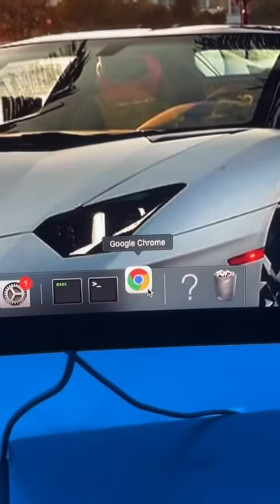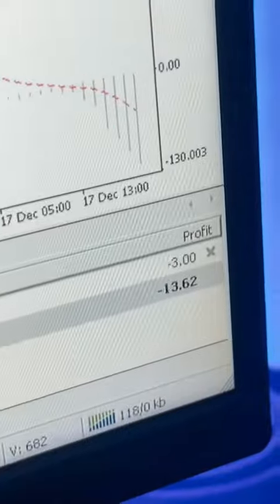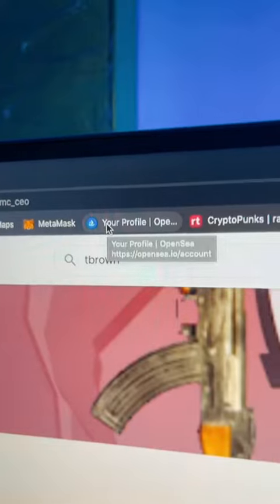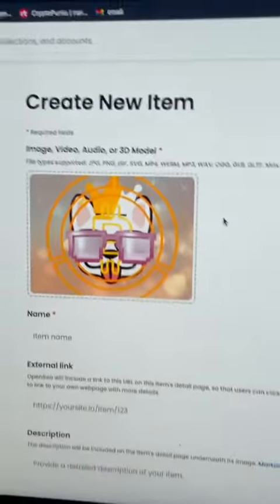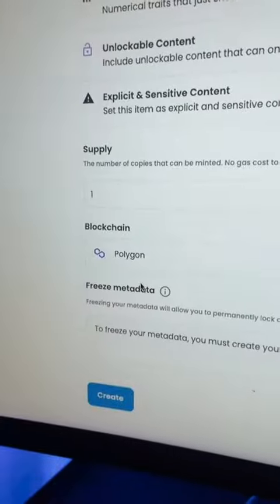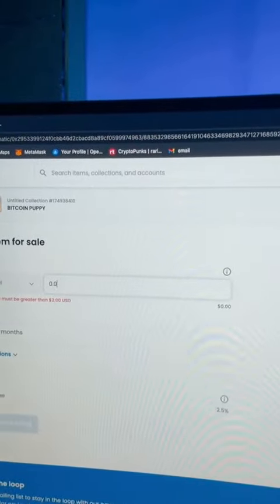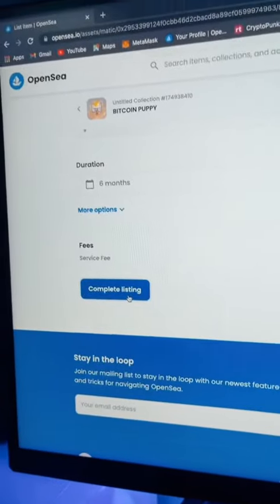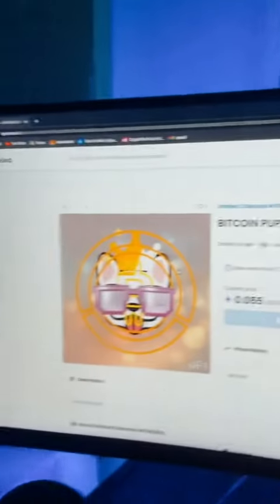How To Make An NFT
➡️ Welcome to Metaverse Explained!
Here you can watch the multiple elements of technology, including virtual reality, augmented reality and video where users "live" within a digital universe.

➡️The metaverse is a hypothesized iteration of the Internet, supporting persistent online 3-D virtual environments through conventional personal computing, as well as virtual and augmented reality headsets.

Metaverses, in some limited form, have already been implemented in video games such as Second Life.[5] Some iterations of the metaverse involve integration between virtual and physical spaces and virtual economies.
Current metaverse development is centered on addressing the technological limitations with virtual and augmented reality devices.
The term "metaverse" has its origins in the 1992 science fiction novel Snow Crash as a portmanteau of "meta" and "universe." It has since gained notoriety as a buzzword for promotion, and as a way to generate hype for public relations purposes by making vague claims for future projects.Information privacy and user addiction are concerns within the metaverse, stemming from challenges facing the social media and video game industries as a whole.

➡️Tags & Keywords

technology...!!
tech...!!
innovation...!!
engineering...!!
iphone...!!
business...!!
technews...!!
science...!!
design...!!
apple...!!
gadgets...!!
electronics...!!
smartphone...!!
programming...!!
android...!!
software...!!
instagood...!!
samsung...!!
computer...!!
pro...!!
coding...!!
gadget...!!
instatech...!!
security...!!
education...!!
mobile...!!
technologynews...!!
techie...!!
art...!!
techno...!!
cybersecurity...!!
ai...!!
oneplus...!!
tecnologia...!!
covid...!!
future...!!
computerscience...!!
robotics...!!
startup...!!
artificialintelligence...!!
marketing...!!
programmer...!!
digital...!!
developer...!!
python...!!
gaming...!!
photography...!!
internet...!!
iot...!!
automation...!!
photooftheday...!!
Metaverse Explained...!!
metaverse...!!
nft...!!
art...!!
vr...!!
virtual reality...!!
digitalart...!!
persona...!!
nftart...!!
ar...!!
cryptoart...!!
cyberpunk...!!
blockchain...!!
design...!!
augmentedreality...!!
ethereum...!!
nfts...!!
rendering...!!
virtual...!!
digitalfashion...!!
secondlife...!!
royal...!!
pixelart...!!
shoes...!!
bags...!!
paris...!!
sustainablefashion...!!
irl...!!